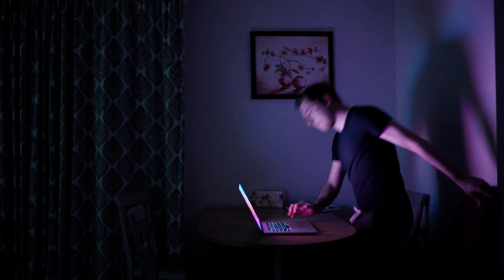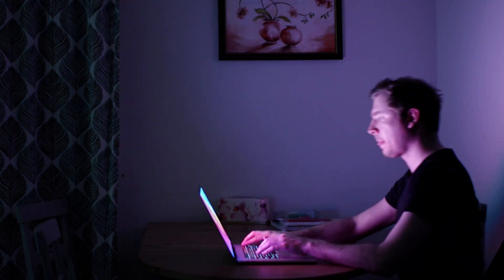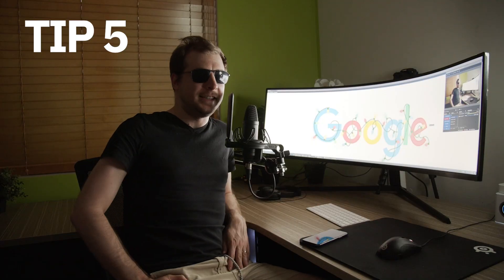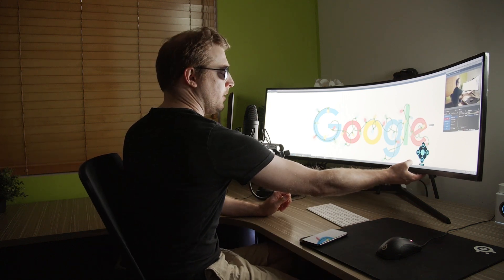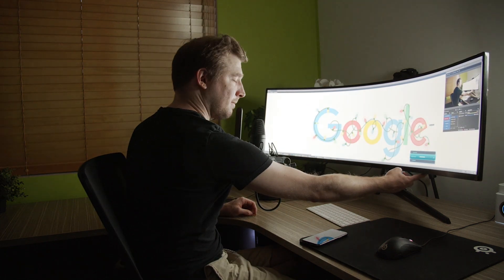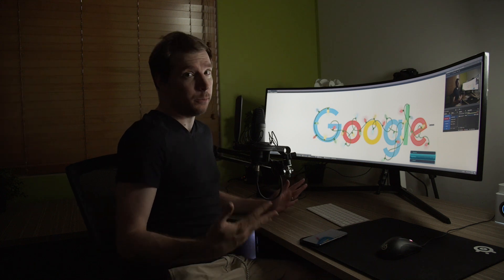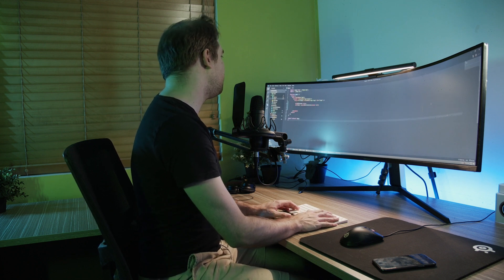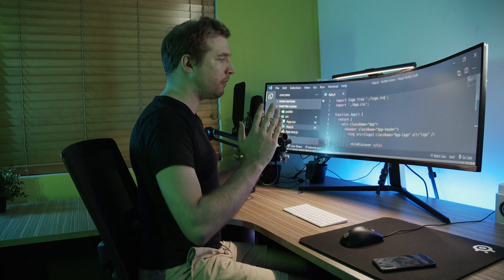Don't Lose Your Eyesight as a Dev... (5 Tips for Eye Strain)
Eye Strain as a developer and a designer and why it's a hazard, and some of the tips we can use to avoid it. Whether you're a new developer or one that's been working for a long time, this can affect your life, which is why it's so important for you guys to hit like and subscribe, so we can jump right into it!

In the first part of the video, I'll go expand on my own story with eye strain and in the second part, we'll go through the 5 tips to reduce it.

00:00 - Super Short Intro - Don't forget to hit like & subscribe!
00:16 - The Most Interesting Backstory You've Ever Listened To
03:10 - 5 of The Most Awesome Tips to Reduce Eye Strain 👁
Fin